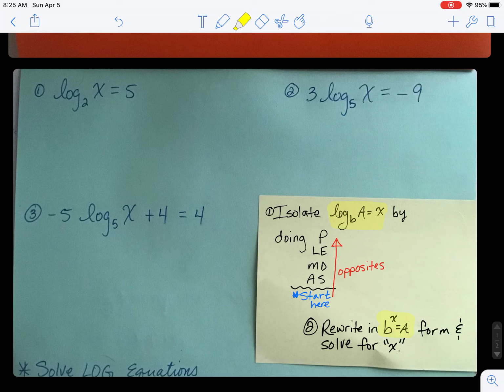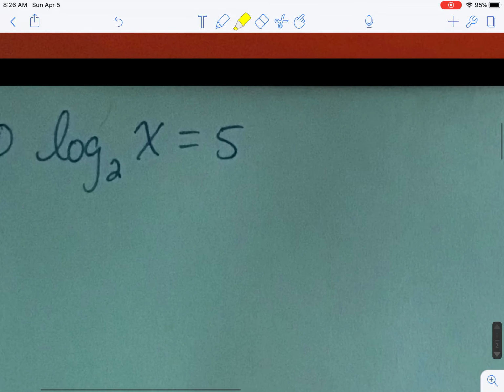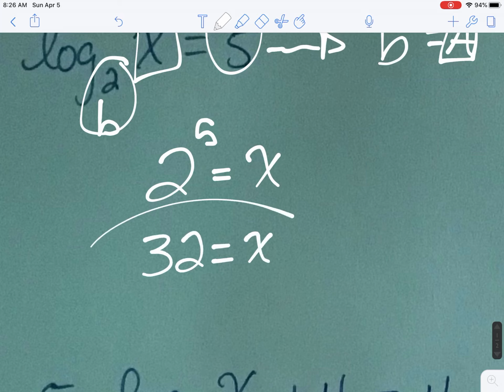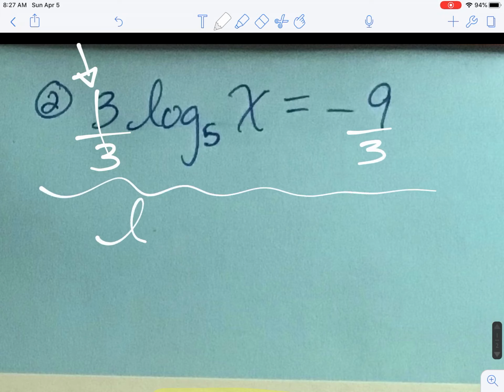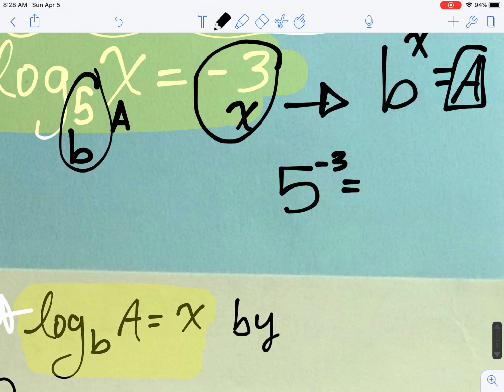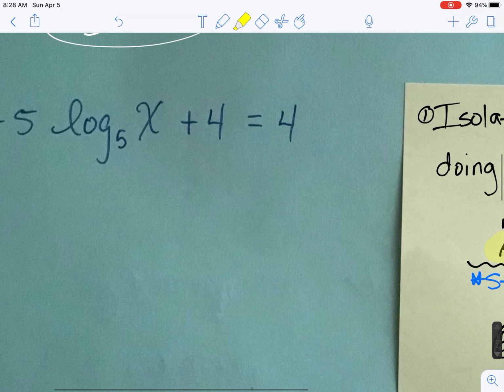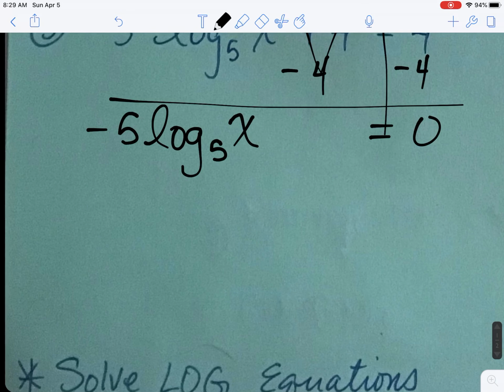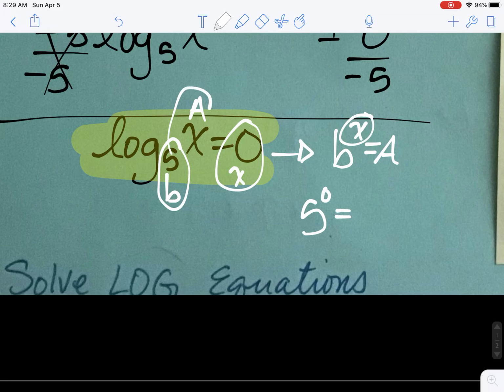How to Solve LOG Equations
How to Solve LOG Equations by doing reverse PLEMDAS and converting them to exponential form.  LOG on one side of the equation only.